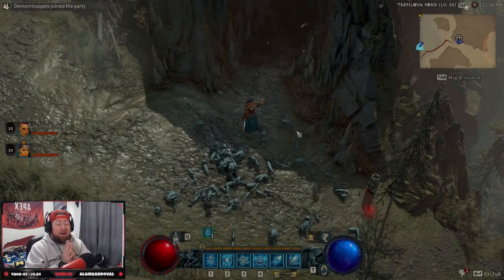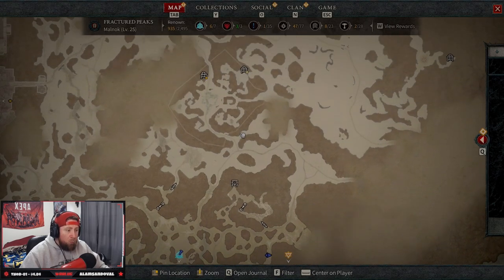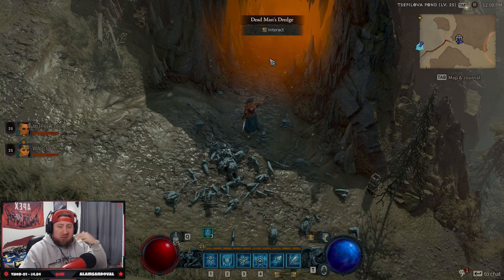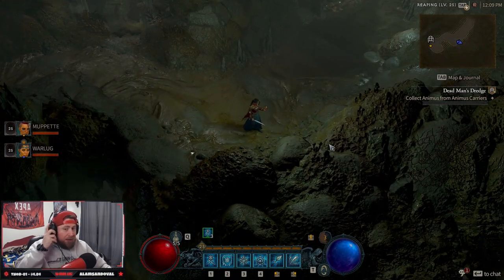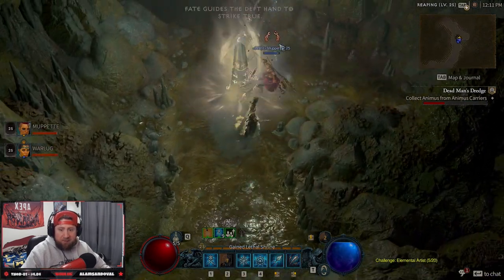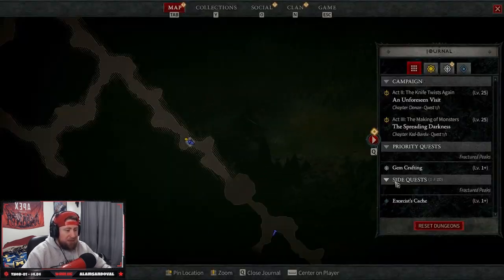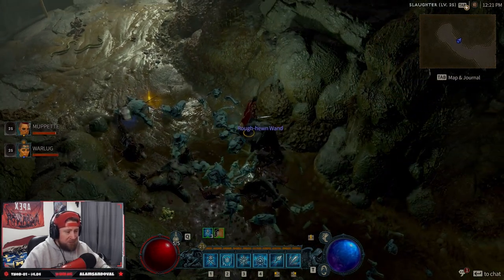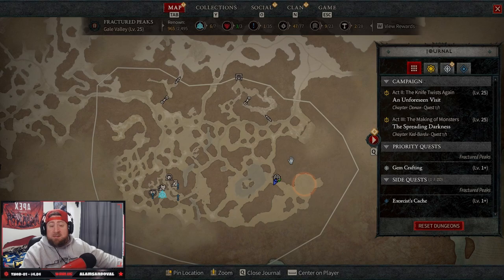Best Way to Farm Legendary Gear in Diablo 4 Open Beta Tips & Tricks!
In this video I go over a farming Dungeon to get all the Legendary gear you need for your characters in the upcoming beta of diablo 4! ENJOY!

⏱️Time Stamps⏱️